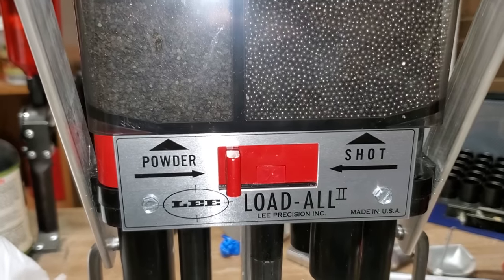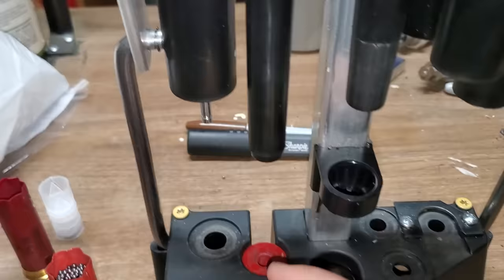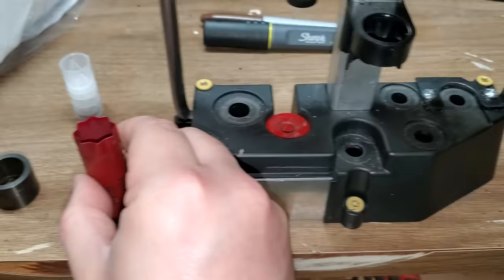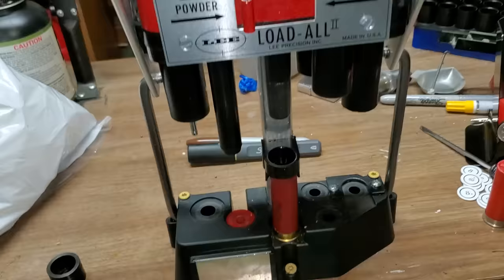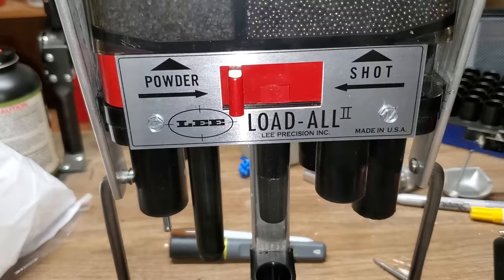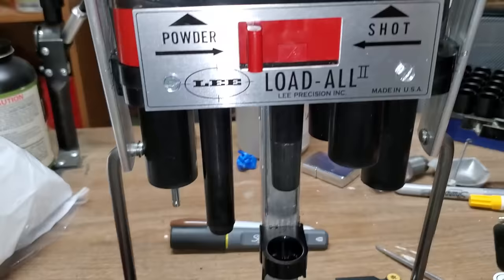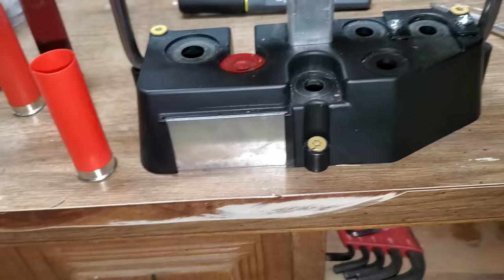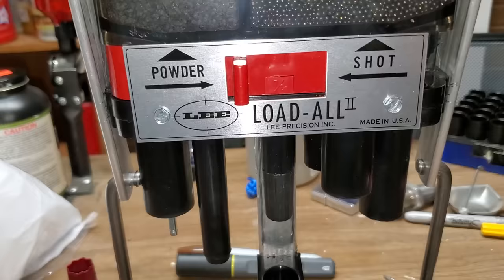Using lee load all 2 with once fired hulls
I give a quick run down of what each station on the lee loadall 2 does with some tips and tricks to help you reload old shotgun hulls.

Added:  Since so many people are asking about buckshot, I made a video on how to load buckshot with the loadall 2.  You have to manually drop the pellets, but otherwise it can be used.  Here is that video